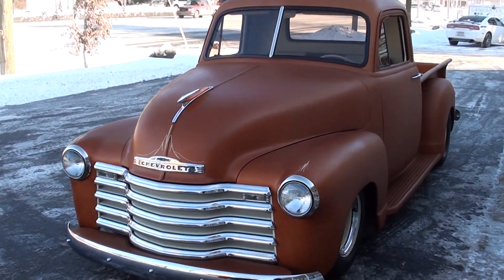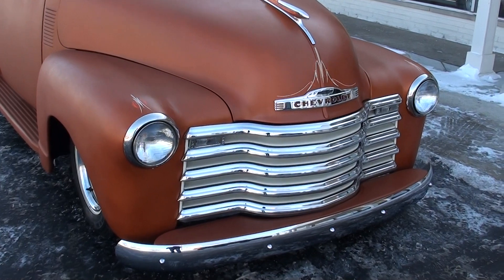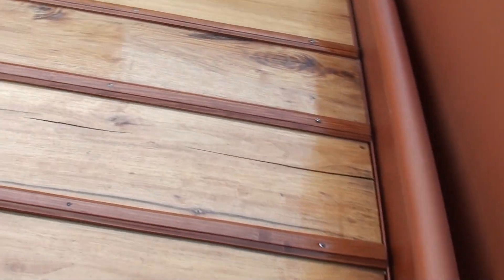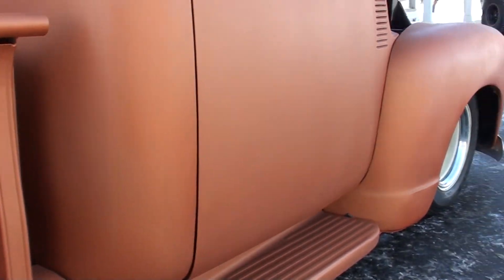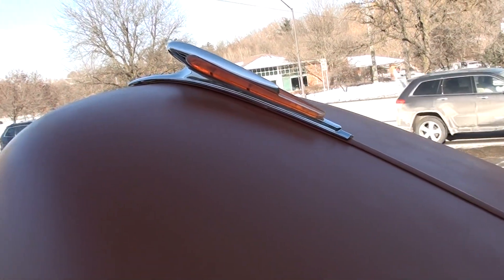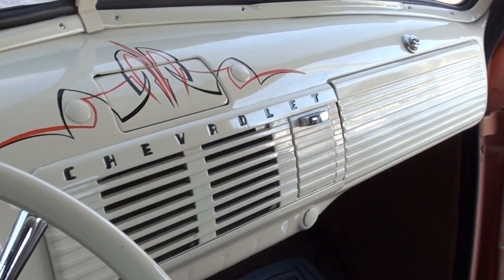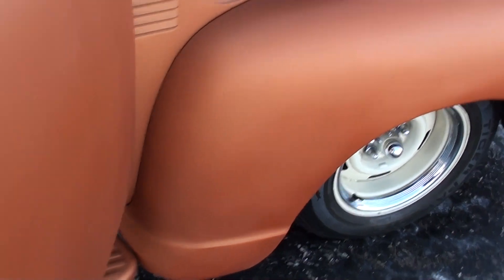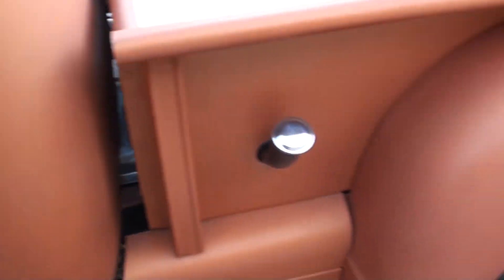1951 Chevrolet 3100 $35,900.00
Clean Missouri truck, beautiful Satin orange, custom two tone leather interior, 355 ci engine, Edelbrock 4 bbl, Air Gap aluminum intake, headers, Cadillac air cleaner, finned aluminum valve covers, MSD 6AL ignition with Pro Billet distributor, power steering, power front disc brakes, aluminum radiator with electric fan, 350 turbohydramatic transmission, bench seat, tilt column with custom steering wheel, Omega Phantom gauge cluster, new dual exhaust, 10 bolt 3.55 rear end, 275/60R15 rear tires, 225/70R15 fronts, 15” Rally wheels, Pecan wood bed, One Clean Bowtie!